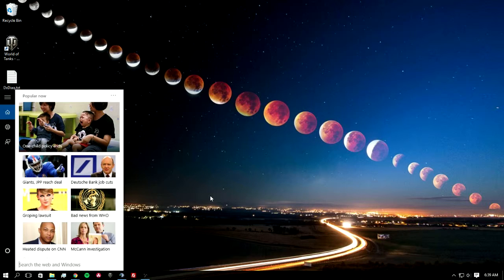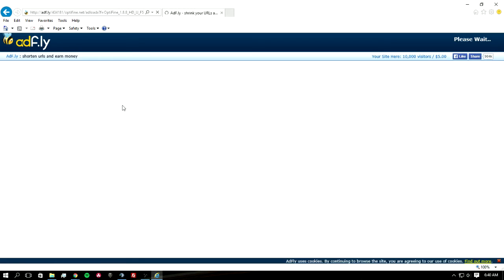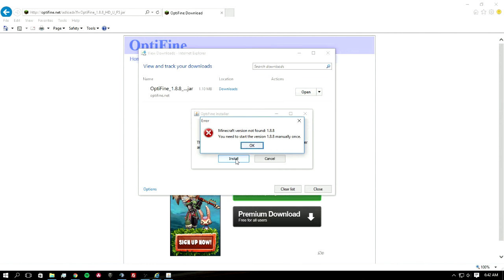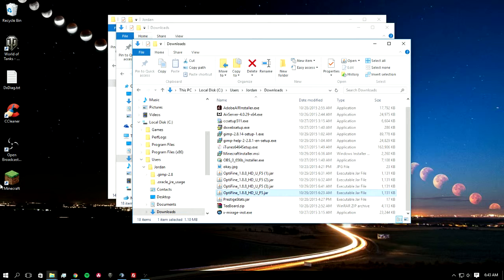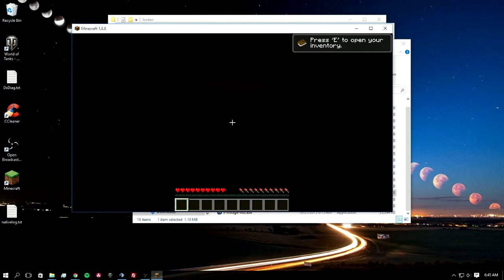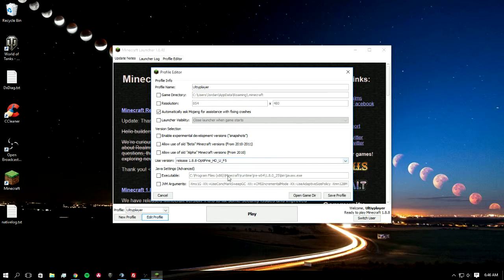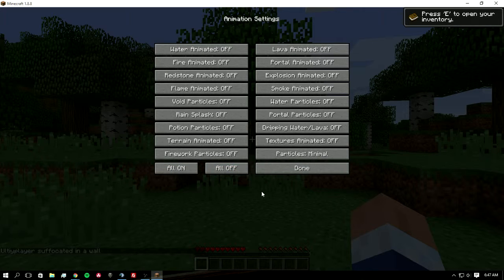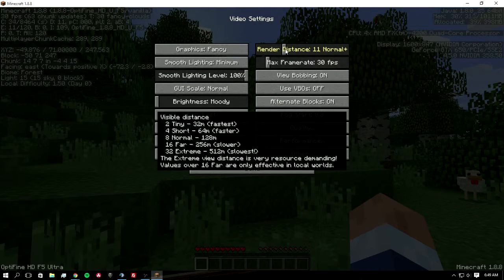Install Optifine for dummies! [Minecraft]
Every possible step you can run into in order to install Optifine (not including virus scanners and extra crap)

Music in this video is a part of the game, all created by the amazing C418.